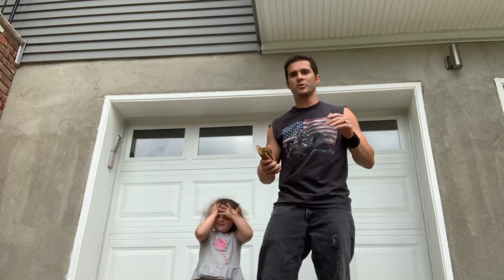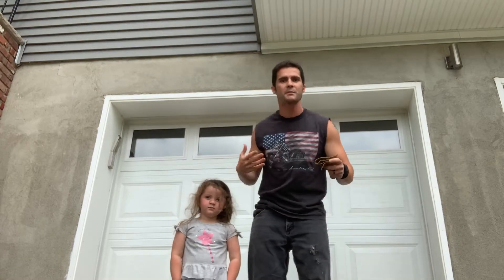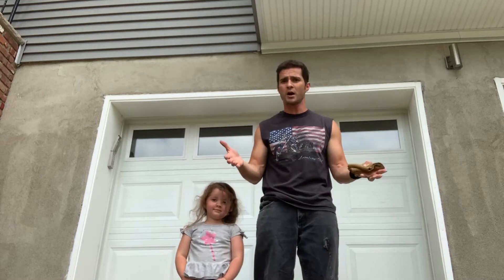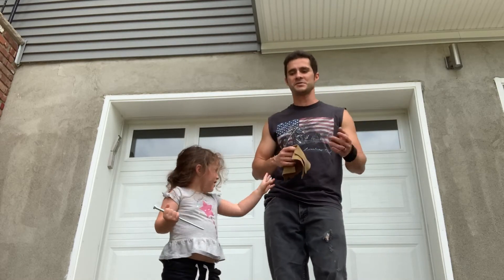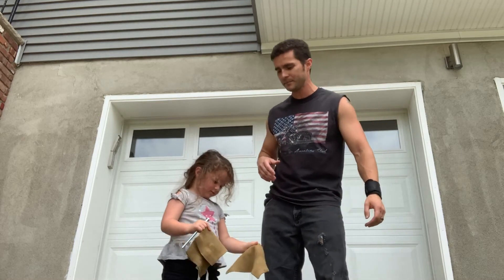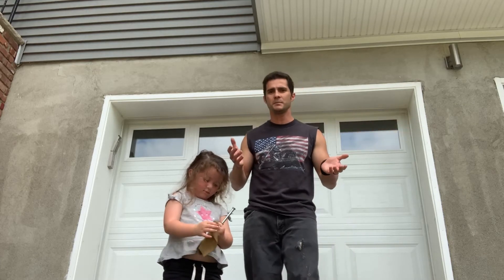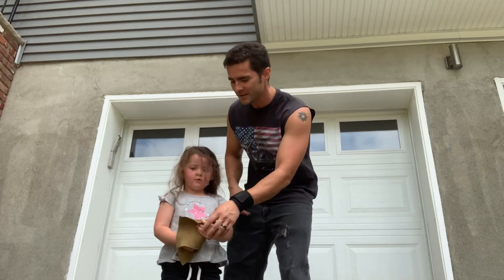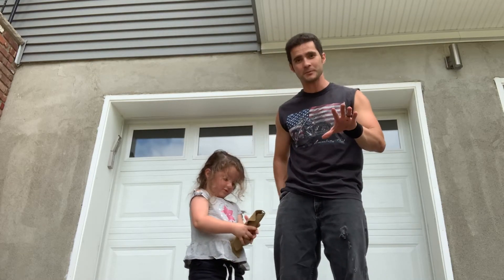Breaking a Lag Screw for Feats of Strength Friday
Hey if you are new to the channel or are returning, thanks for stopping by.  I perform real feats of strength as part of a live show, but since we are still shutdown I’m doing a new one each Friday until this has subsided.  In this one I go against a lag screw...a common one in my shows.  My assistant has returned.